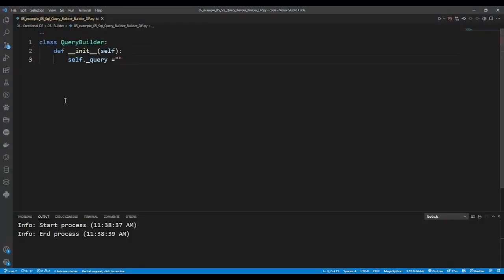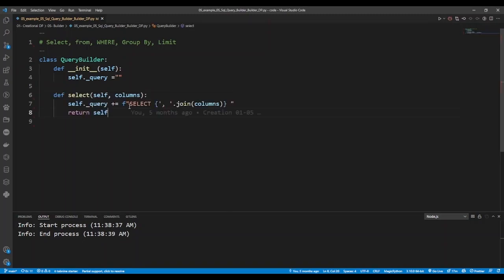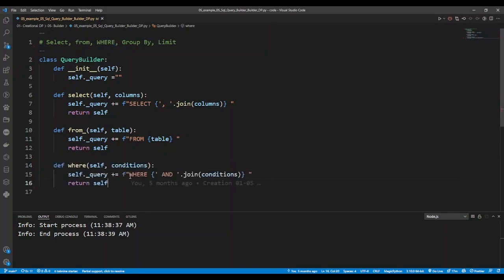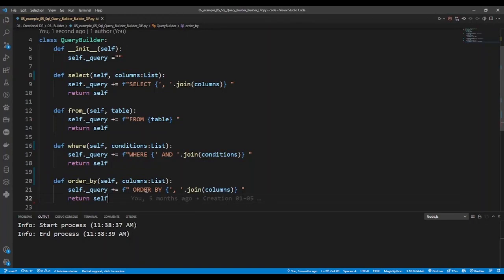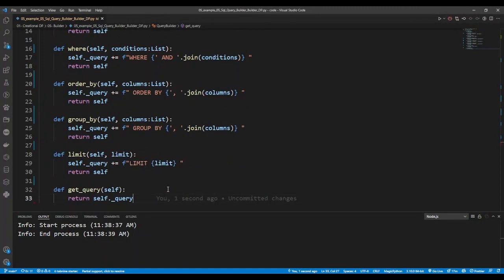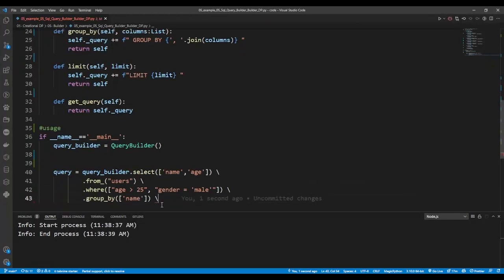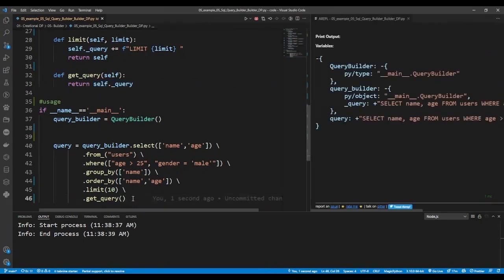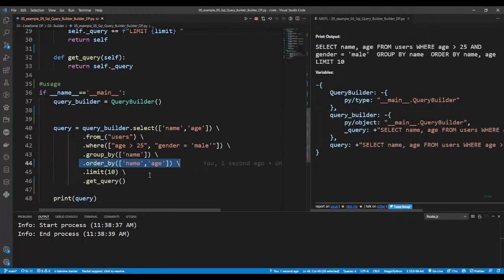01. BUILDER Design Pattern - Query Builder example code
Builder design pattern in a creational design pattern. Video explain the pattern and its usefulness and then uses the pattern to build a Query builder.